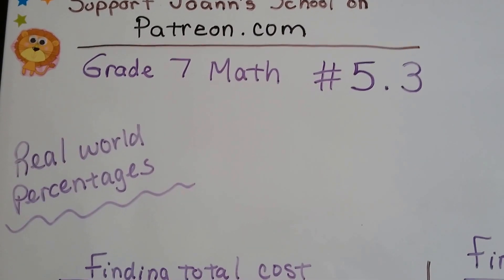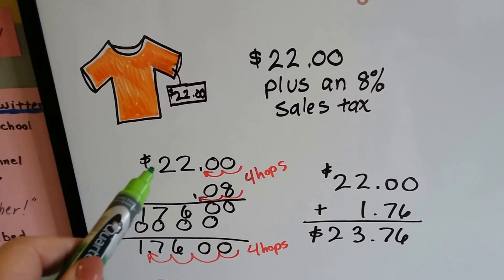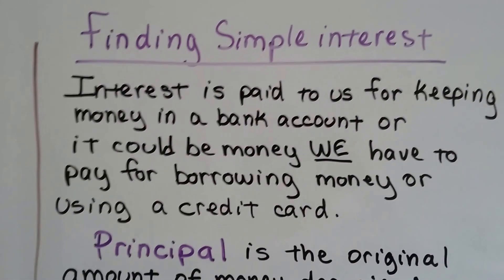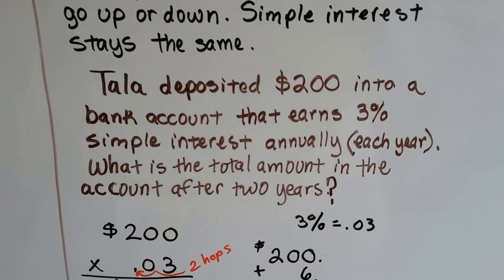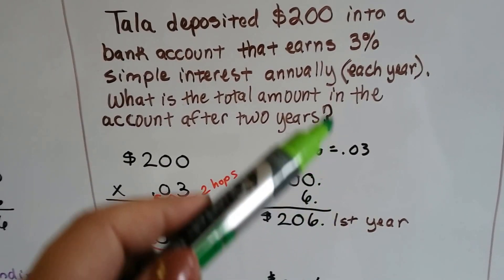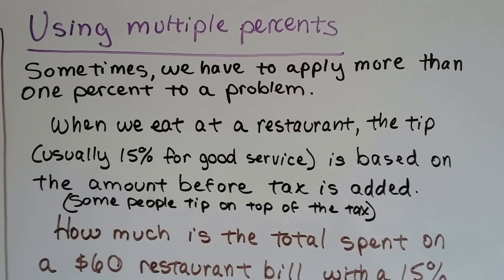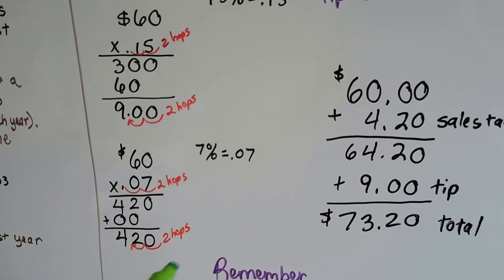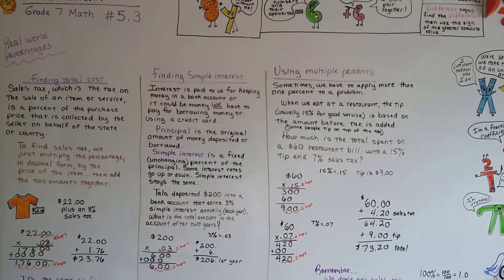Grade 7 Math #5.3, Using percentages in the Real World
An explanation of how to find a total cost after adding a percent as sales tax, finding simple interest on a bank savings account or loan, as a tip and tax on a restaurant bill. #5.3